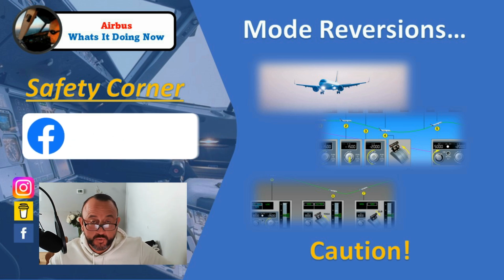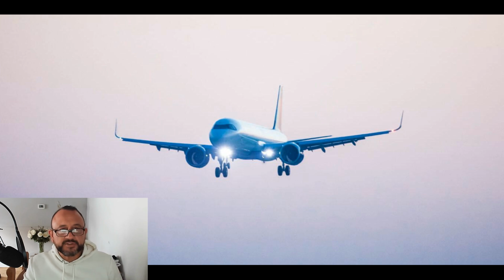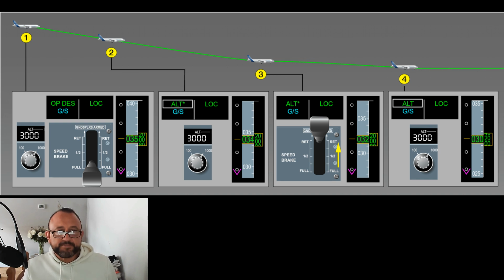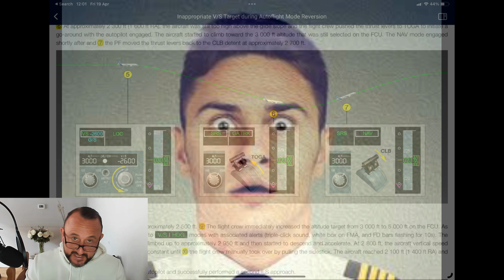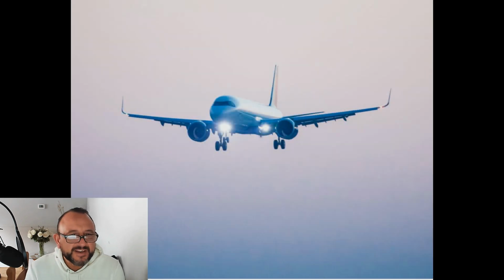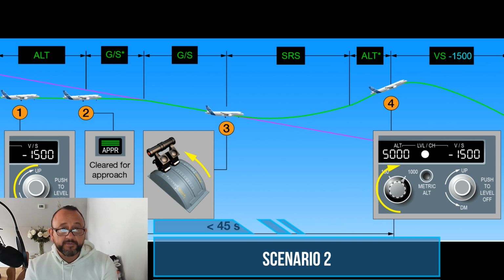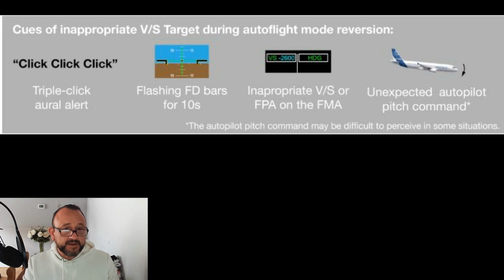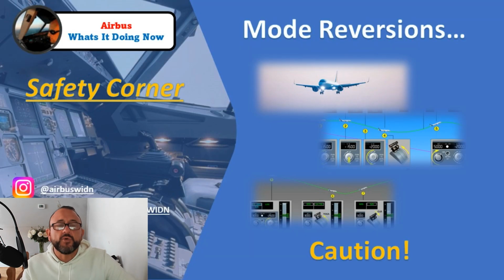Mode Reversion... Caution!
Here we take a look at a case study concerning a VS Reversion during Glideslope Interception from above procedure.

If you liked it please remember to 'Like'👍 as it really helps out the channel.

Keep Safe and Keep the plates spinning!